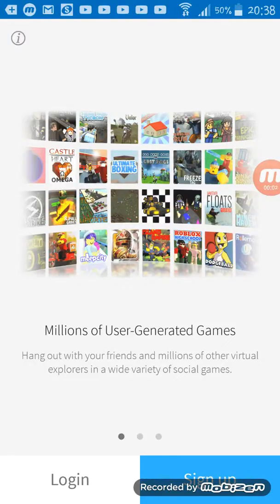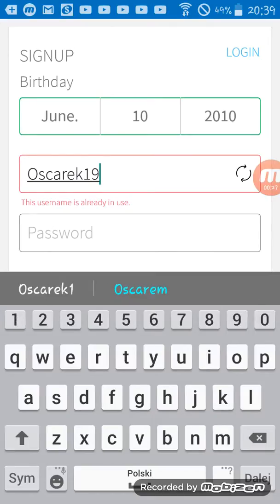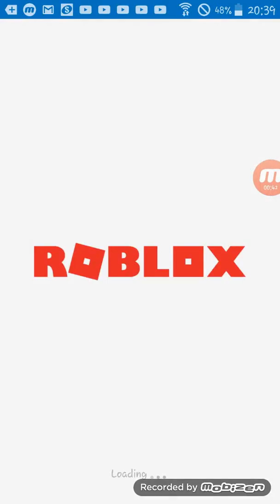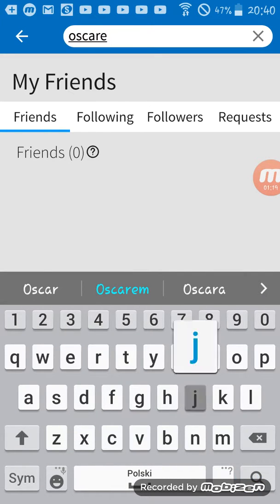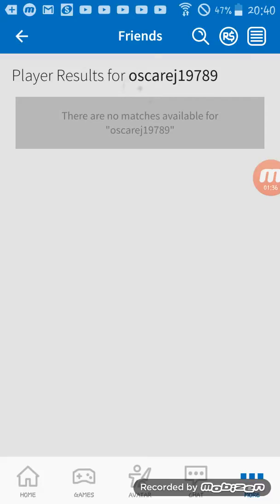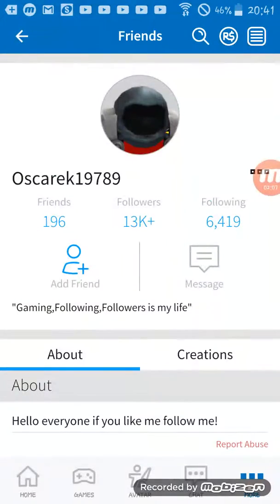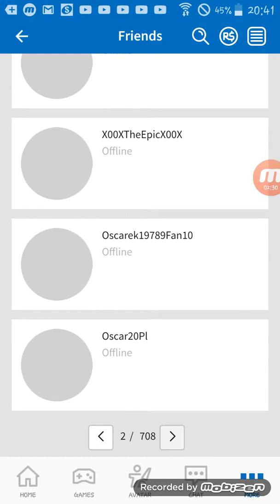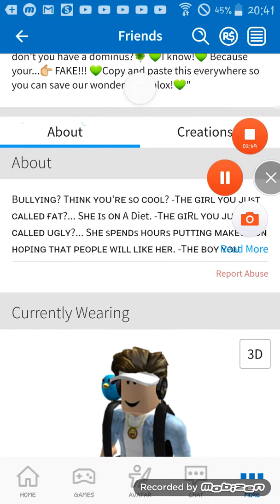Making a bot a roblox account